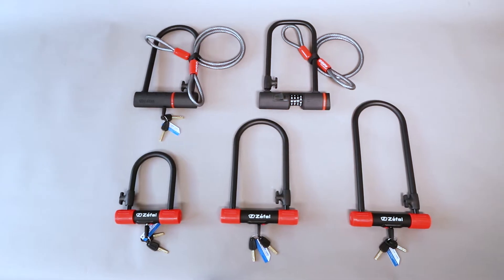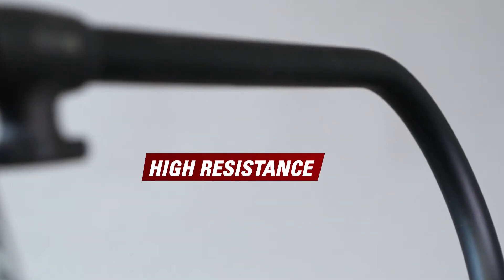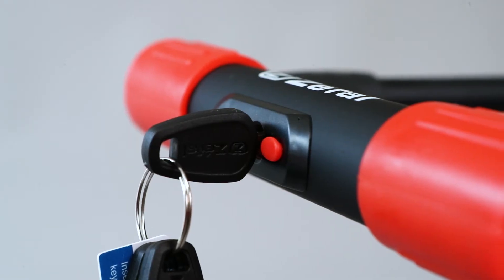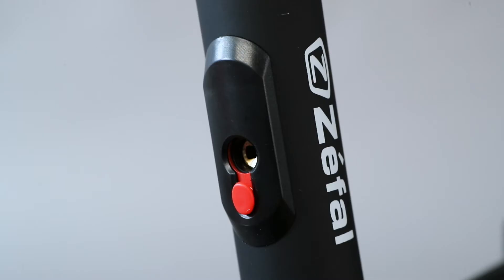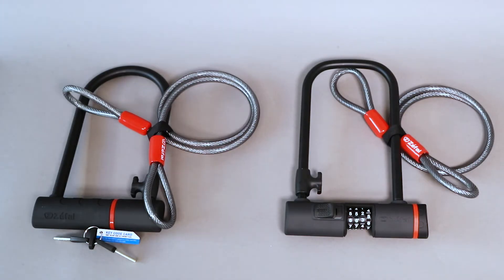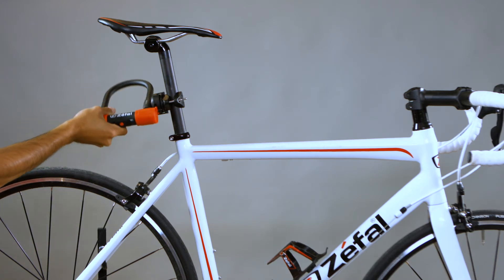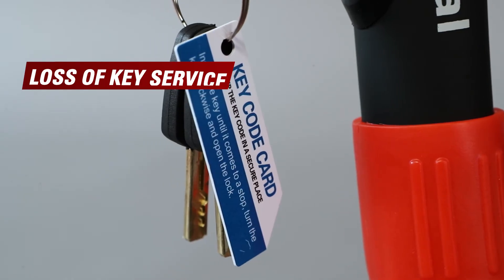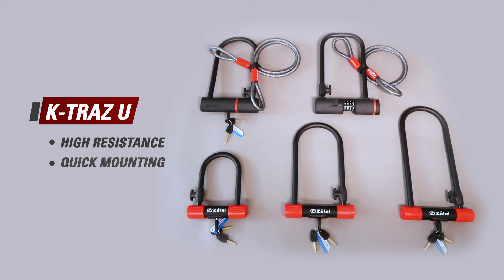Zéfal K-Traz U - U-Locks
The K-Traz U is a U-lock with a loop made from very high resistance steel. Fitting to the bike is quick and easy using the mount frame (included) that can be used on any tube. Provided with 3 keys and the possibility to duplicate keys in case of loss.

Cycling accessory manufacturer, we have been innovating for the last 130 years to provide you the best of our savoir-faire. Developed and tested by passionate riders, our products are designed and largely produced in France.